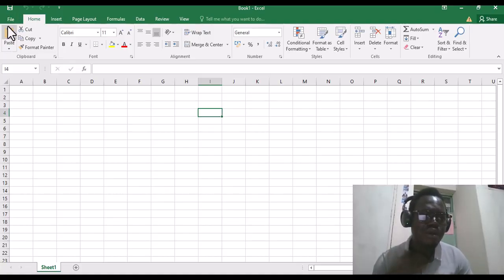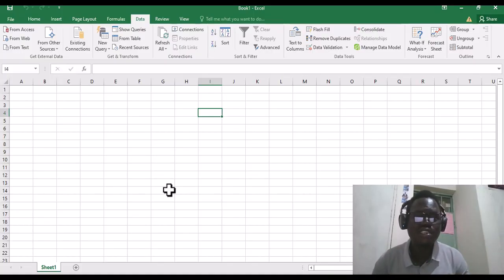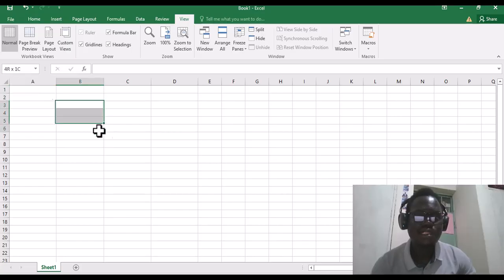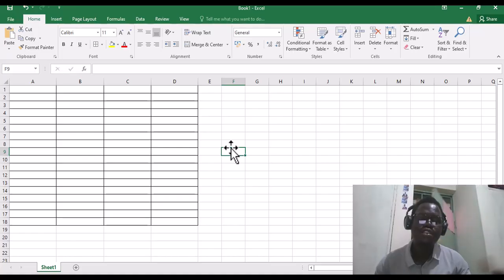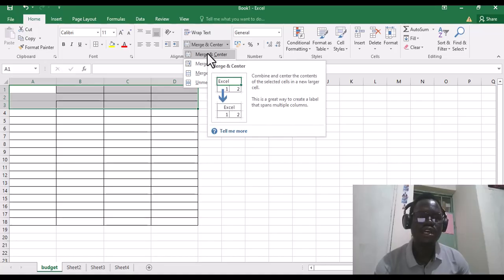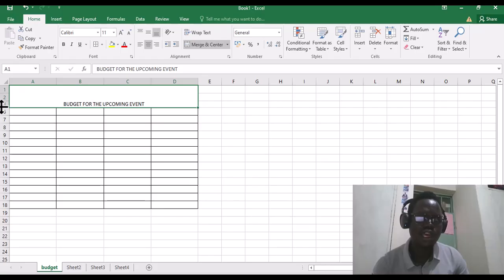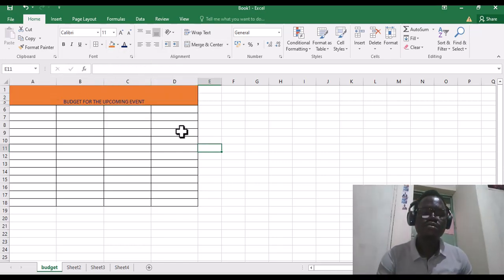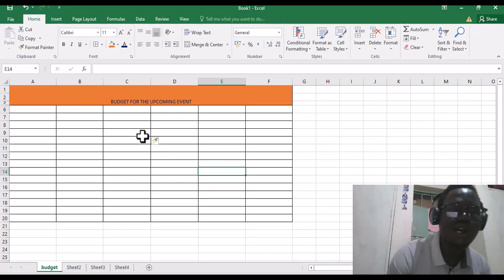INTRODUCTION TO EXCEL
MS EXCEL FOR BEGINNERS SIMPLIFIED